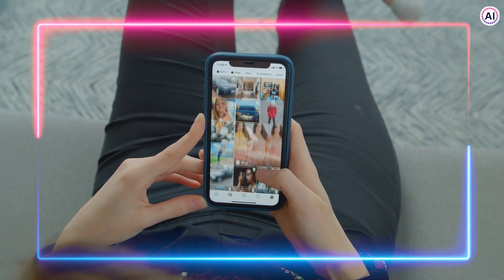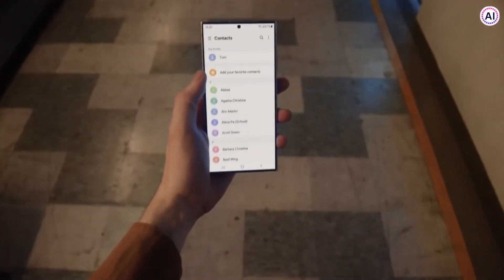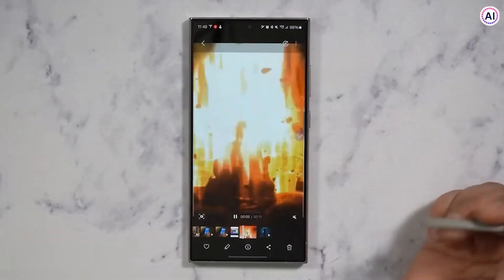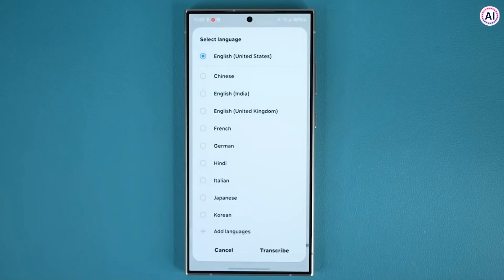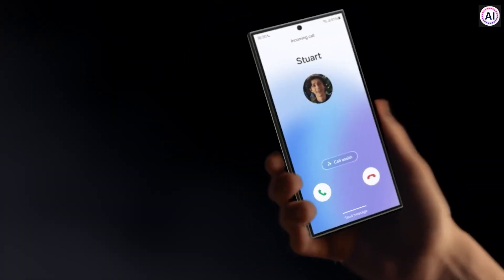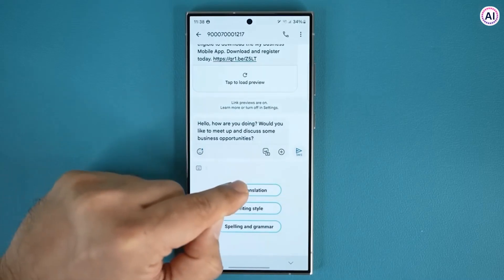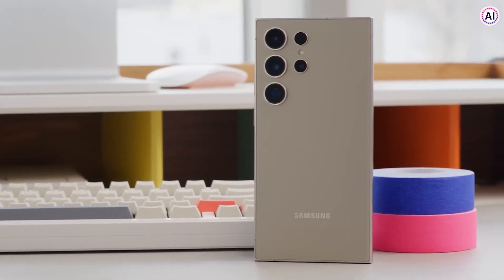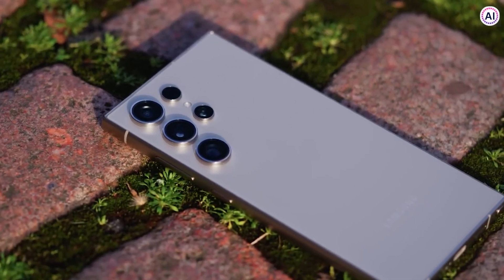Googles New AI POWERED Smartphone SURPRISED EVERYONE (Samsung S24 Ultra)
Explore the Samsung Galaxy S24 Ultra's AI advancements in our review! See how its Google Cloud partnership transforms device interaction with features like Circle To Search and Live Translate. We compare it with the iPhone 15, focusing on design, performance, and AI benefits. Discover the S24's AI capabilities, from Gemini Pro AI to generative editing, and how they fit into everyday use. Share which AI feature you find most exciting and its potential impact on your experience. Could the S24 Ultra be the breakthrough we've been anticipating? Watch to learn more!